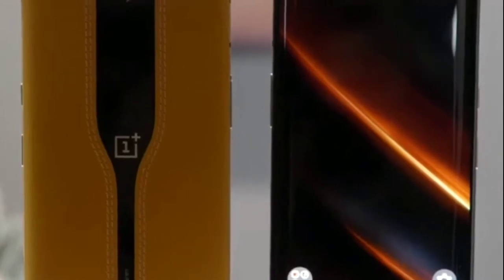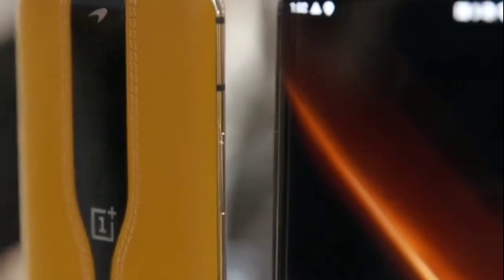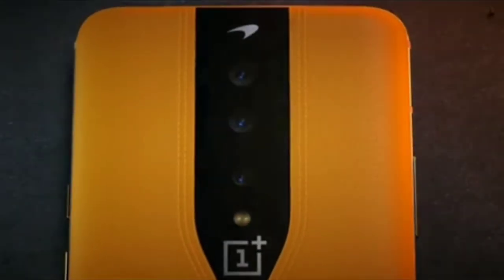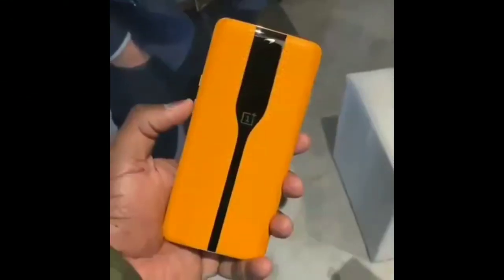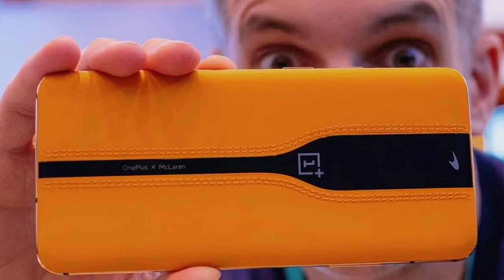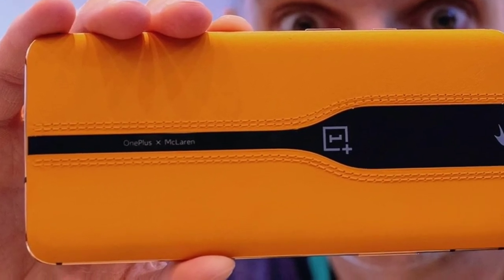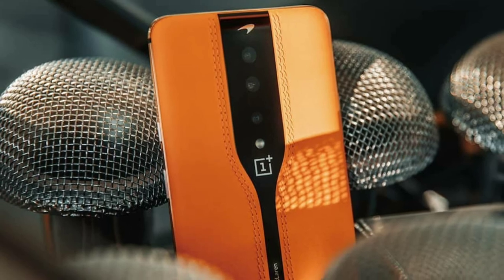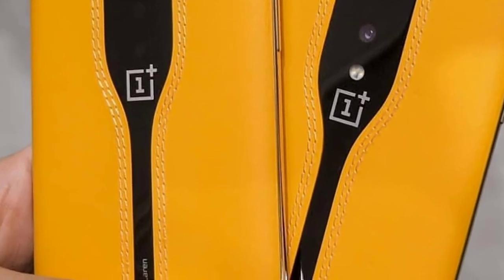OnePlus Concept one mobile Review in Tamil | invisible Back Camera | mclaren Car edition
HIGHLIGHTS

It has a electrochromic glass panel to 'hide' the rear cameras

It also has leather back and McLaren-inspired design

It comes in McLaren’s signature Papaya Orange colour

OnePlus Concept One was unveiled after a bit of teasing at CES 2020. The first OnePlus concept phone, it has been developed in collaboration with McLaren. The OnePlus Concept One is claimed to be the first smartphone to feature an electrochromic glass panel, which can turn transparent or opaque to reveal or hide the rear cameras. OnePlus claims that it takes just 0.7 seconds to transition from solid black to fully clear, which is quicker than the camera itself takes to fully activate. Read on for all the details about the OnePlus Concept One smartphone.

OnePlus Concept One camera

The electrochromic glass on the OnePlus Concept One contains organic particles which react to current, to shift to the desired state. Besides this party trick, it also serves a practical purpose as the glass is said to double up as a polarising filter for the cameras when shooting under very harsh light. This is implemented in the camera app in pro mode, and allows for a lower ISO and longer shutter.

OnePlus claims what is used on the Concept One is the most advanced electrochromic glass ever made. Two glass panels sandwich the organic material between them and measure just 0.1mm each, for a combined thickness of just 0.35mm. OnePlus also claims that this glass panel uses “almost” no power to operate. OnePlus partnered with McLaren on the design of the Concept One.

IF you like my Video Sound Quality & Camera Quality

Boya Mic M1 Buy Link
Boya BYM1 Omnidirectional Lavalier Condenser Microphone with 20ft Audio Cable (Black)

Amazon Basic  Mobile Stand Buy Link
AmazonBasics 50-Inch Lightweight Tripod with Bag

Poco F1 Buy Link
Poco F1 by Xiaomi (Steel Blue, 6GB RAM, SD 845, 128GB Storage)

Please Give you Support Friends